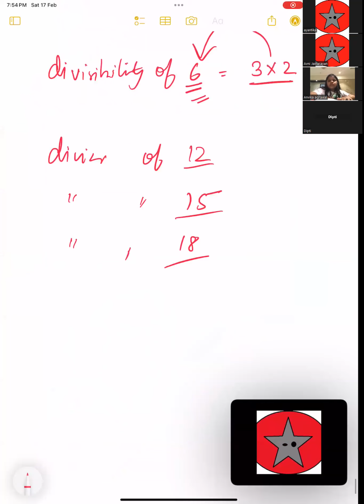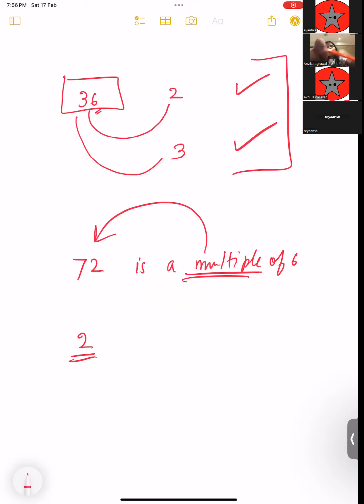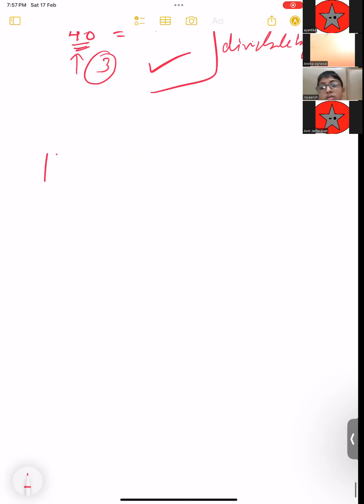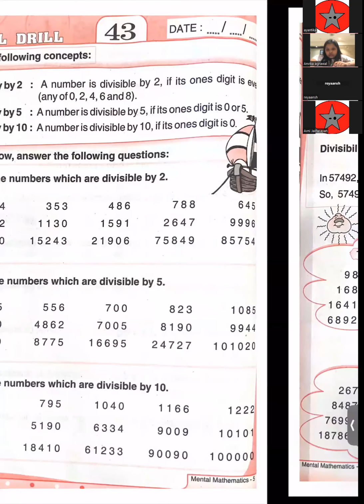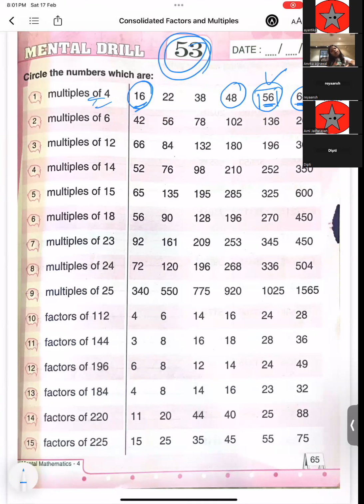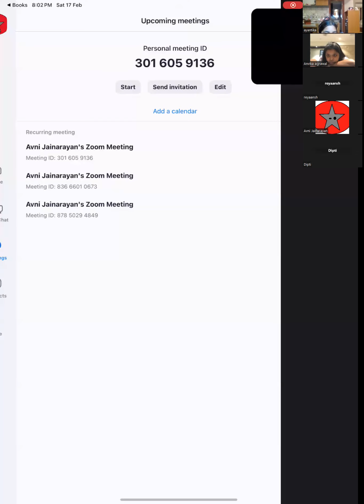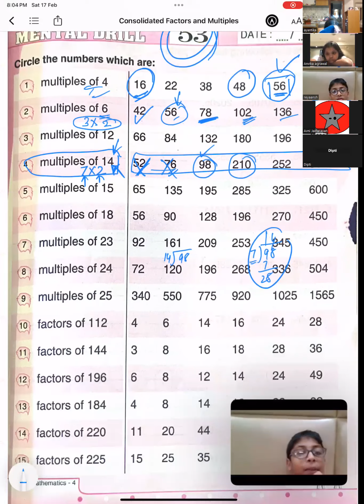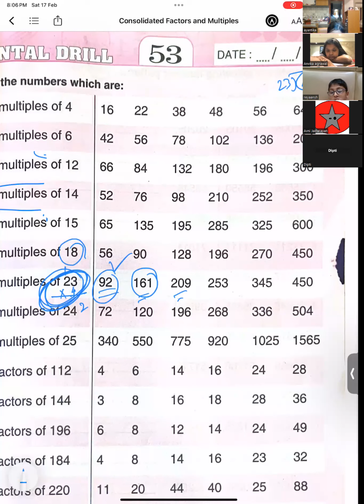Part 2 - Divisibility Rules of unknown numbers